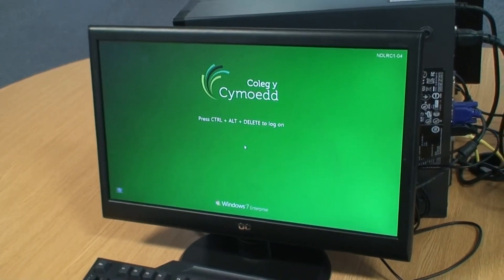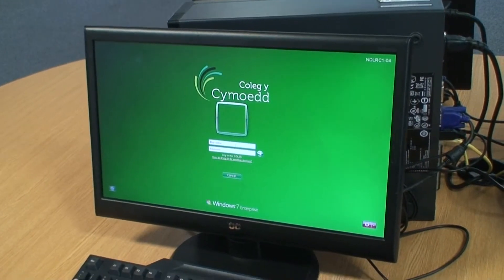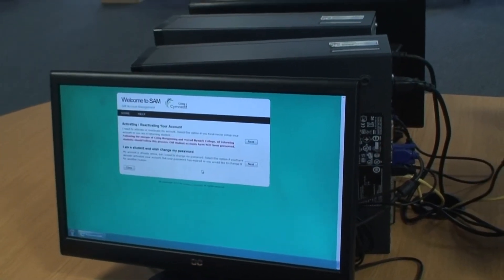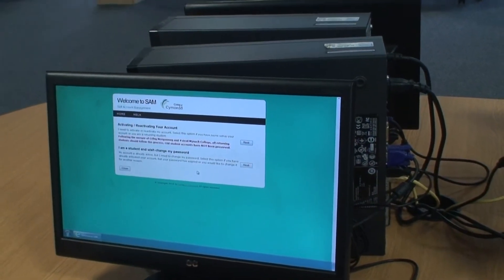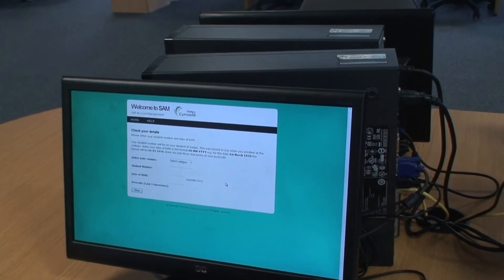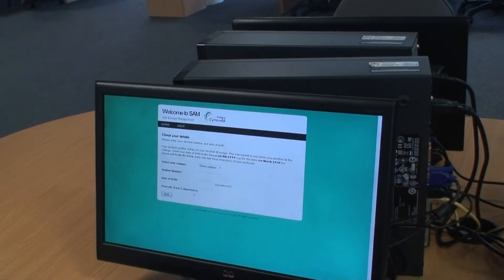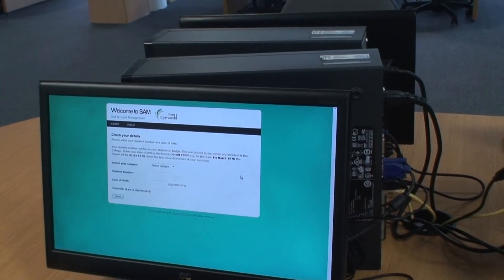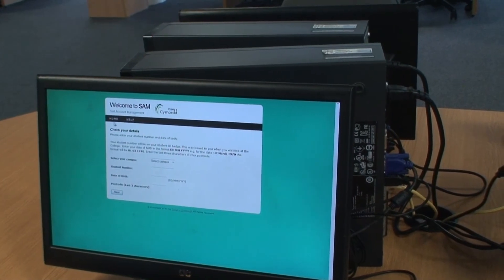Setting up your computer account